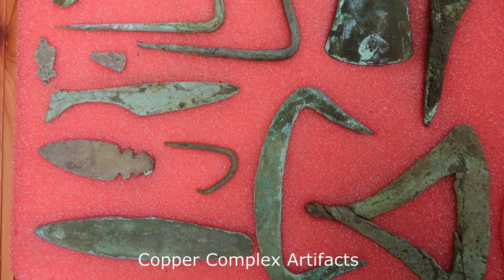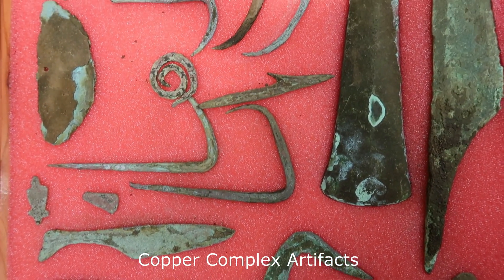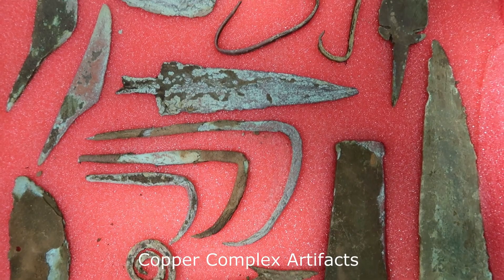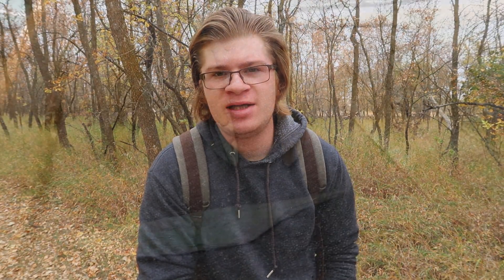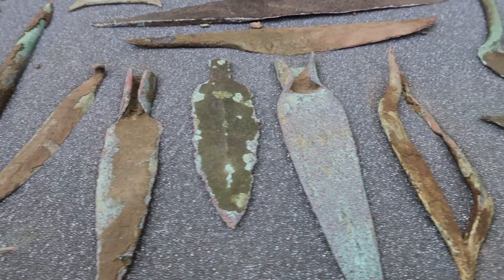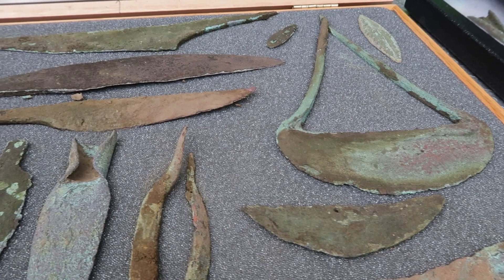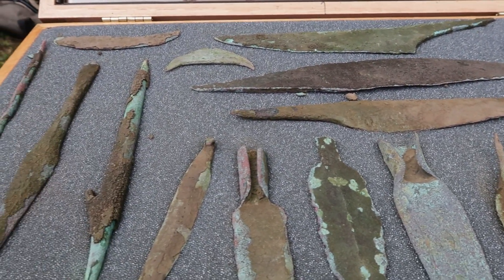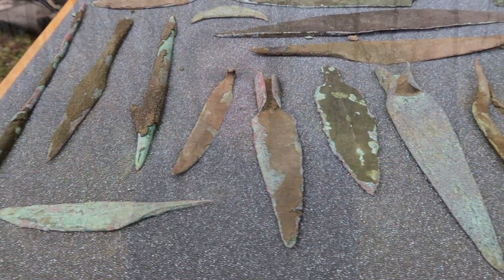Let's Talk Archaeology: an Introduction to the Old Copper Complex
In this video, I give an introduction to the Old Copper Complex from the Upper Great Lakes region. The Middle to Late Archaic cultural complex is one of the earliest examples of metallurgy in North America, and in fact, the world. Hopefully this video helps learn about his unique chapter in Native American prehistory in the Midwest!